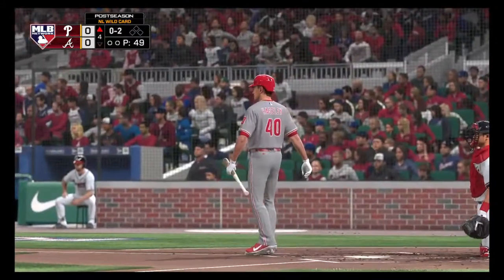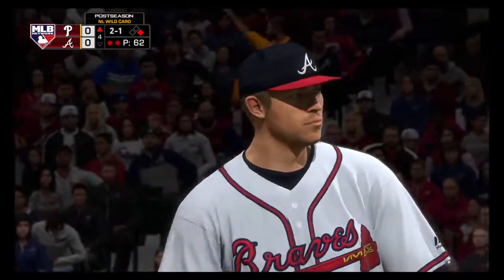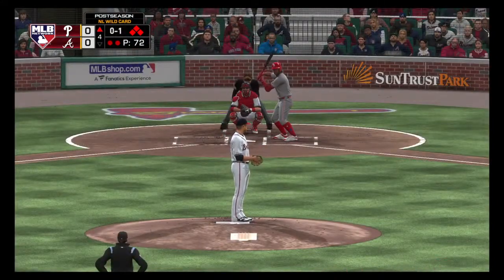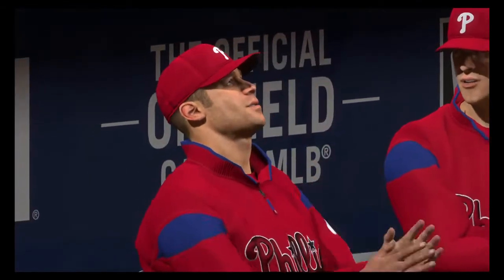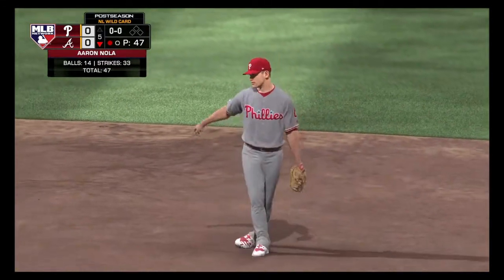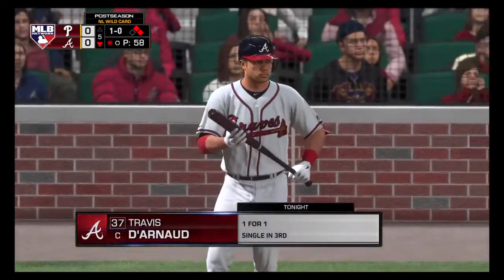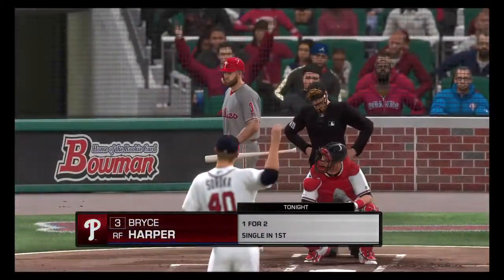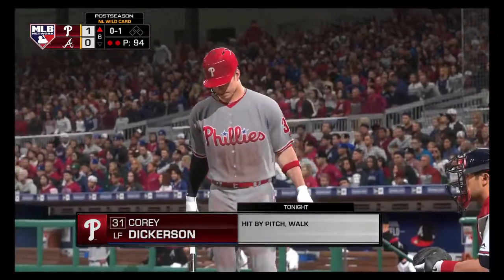MLB NL Wildcard Philadelphia Phillies @ Atlanta Braves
Sports Sim Videos